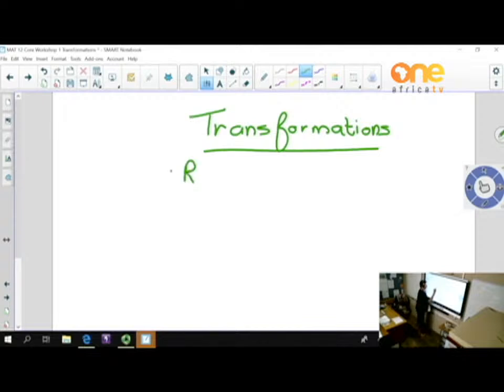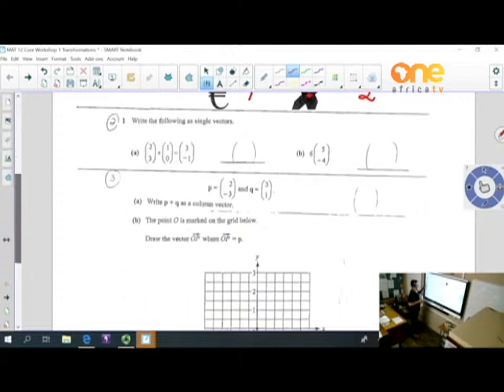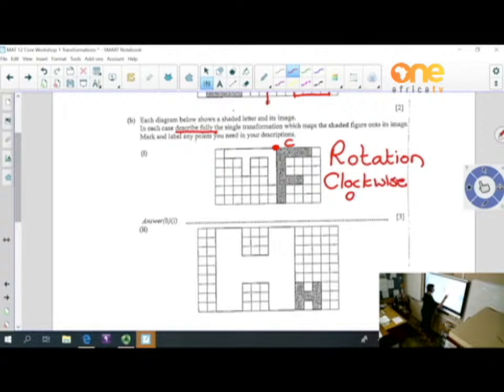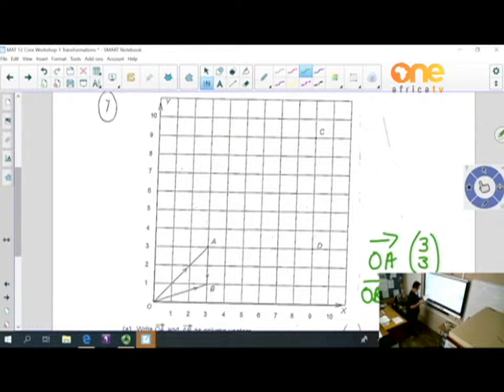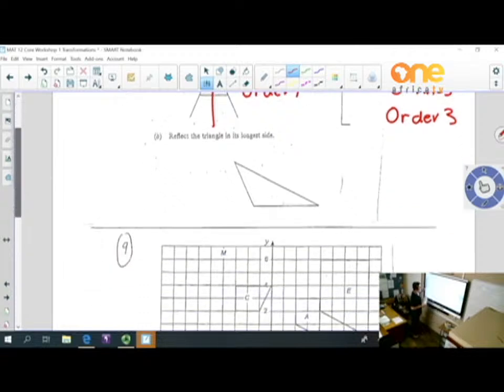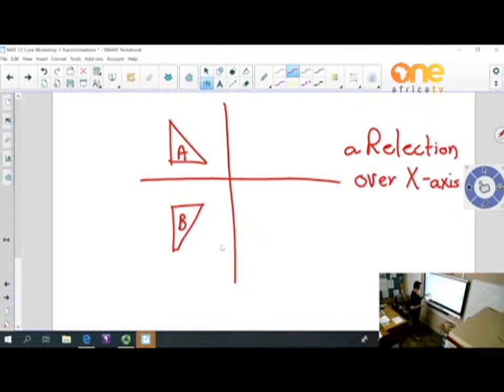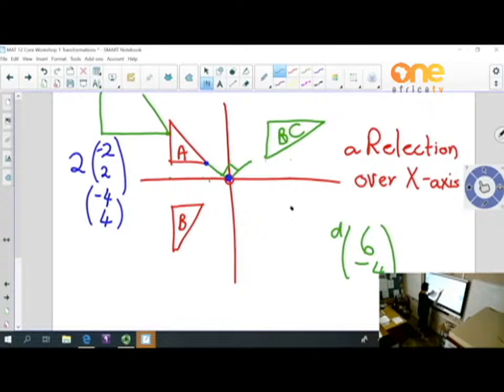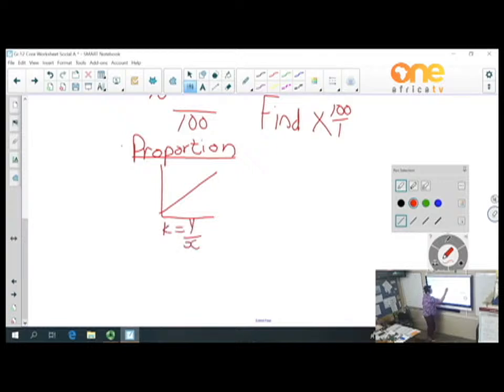LearnOnOne | Grade 10 & 11 | Maths (Transformation/ Social Arithmetic)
LearnOnOne | Grade 10 & 11 | Maths (Transformation/ Social Arithmetic) | Content by Eduvision